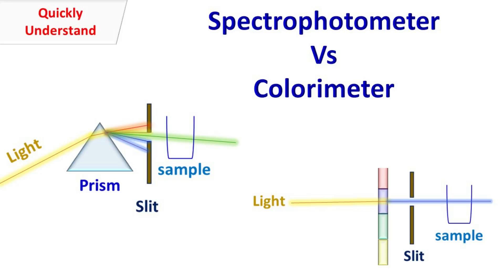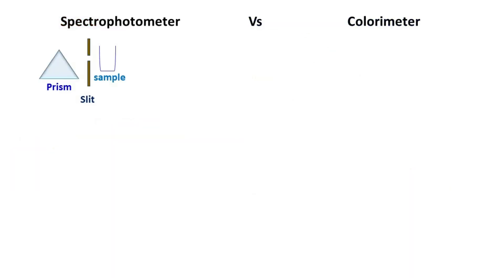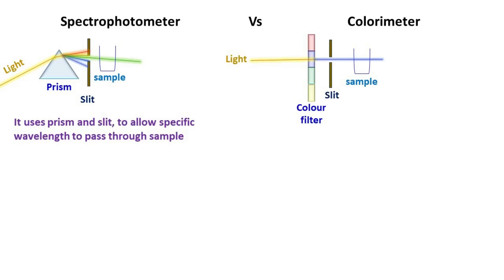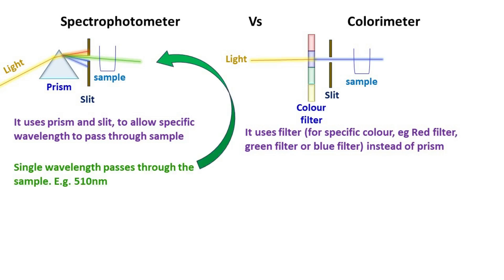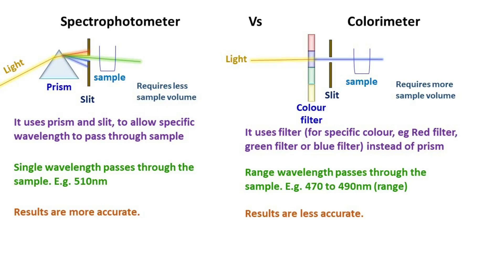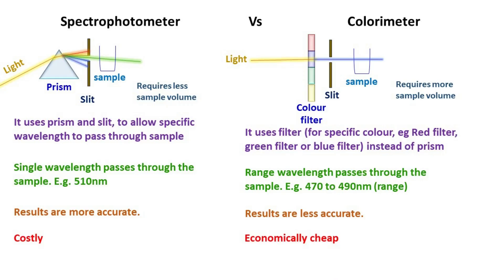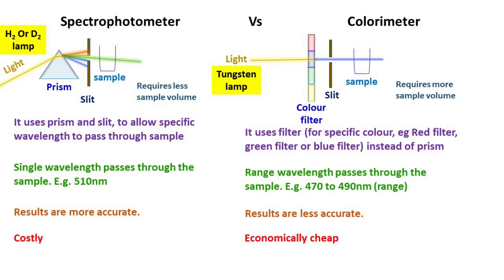Difference between spectrophotometer and colorimeter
This video talks about difference between spectrophotometer and coloriemeter.